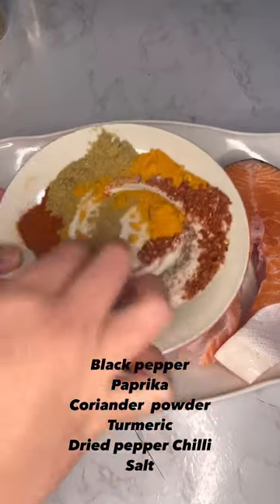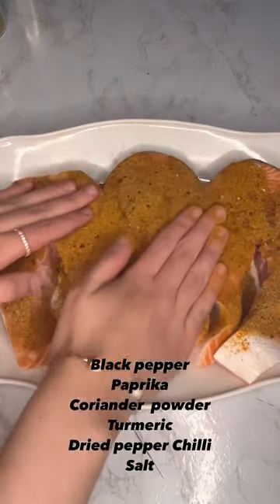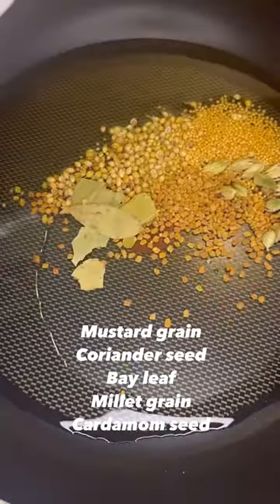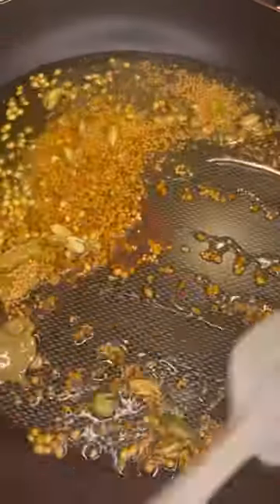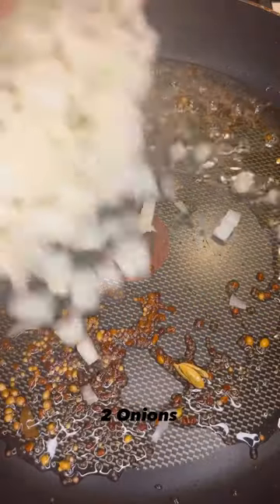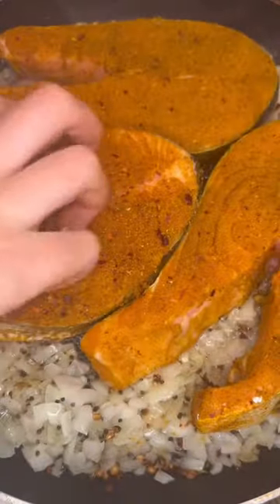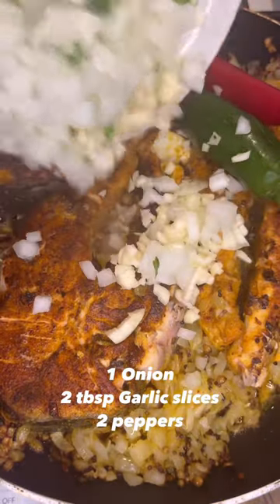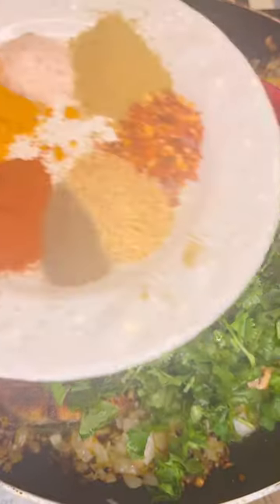King fish. follow for more recipes! Written recipe on my Insta @hend.atee